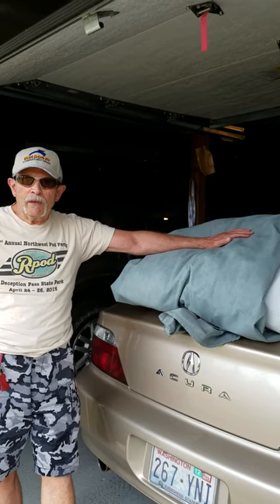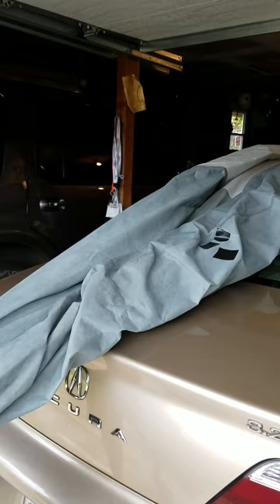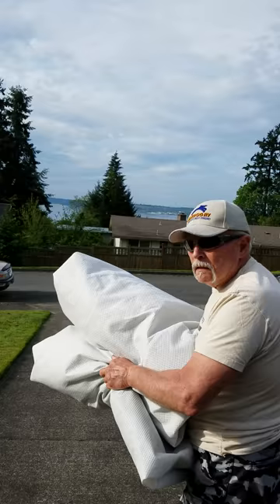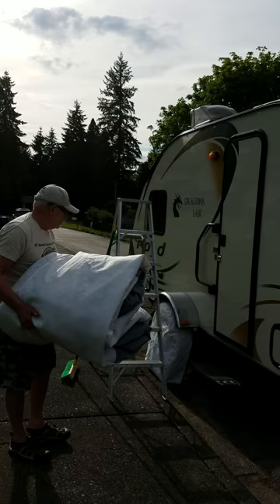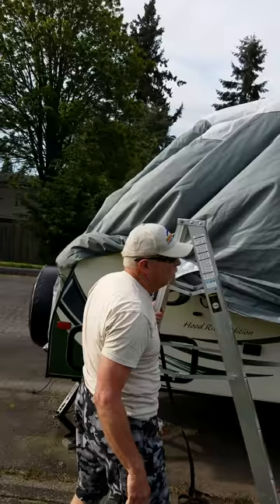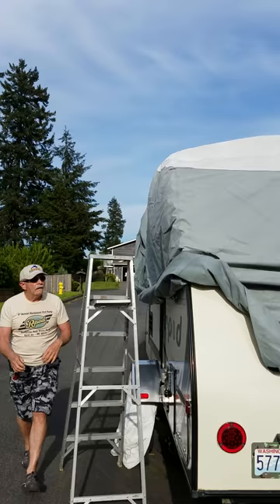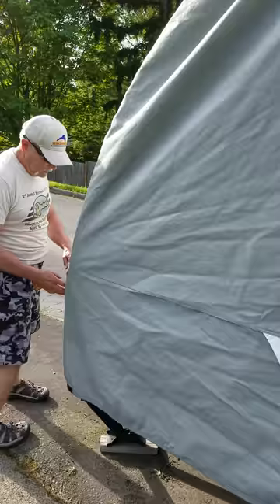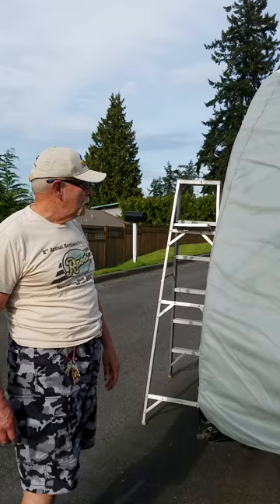Placing a cover on the R-Pod travel trailer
Easy one person way to add your cover to your R-Pod.  Video courtesy of Owner Gary S.